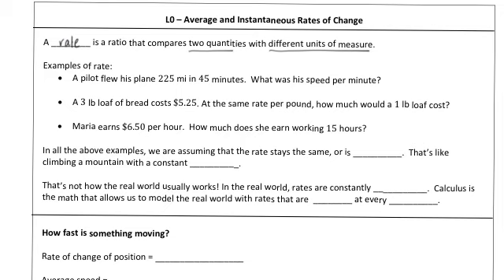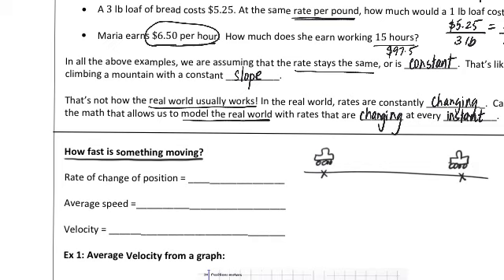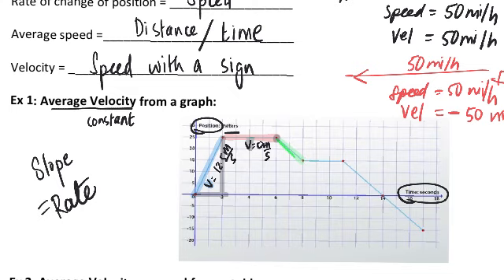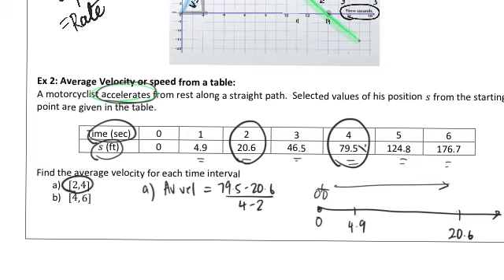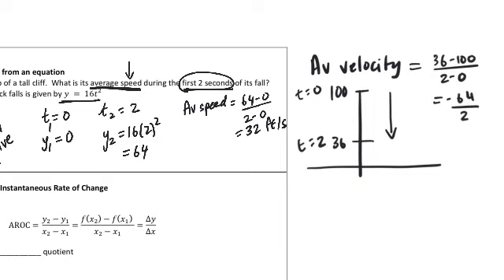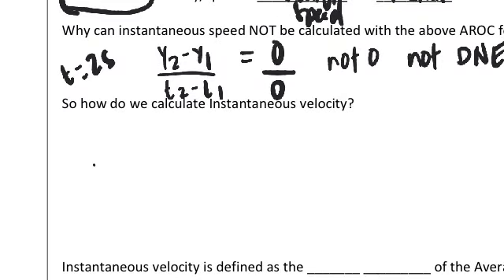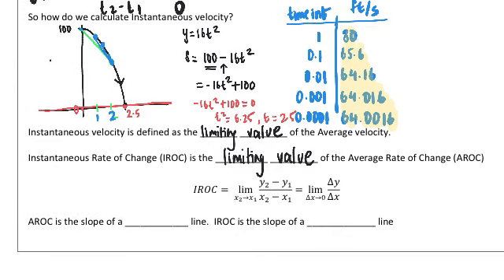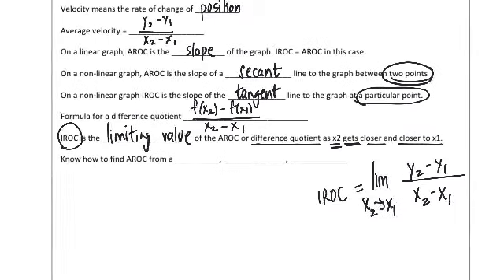L1 AROC and IROC